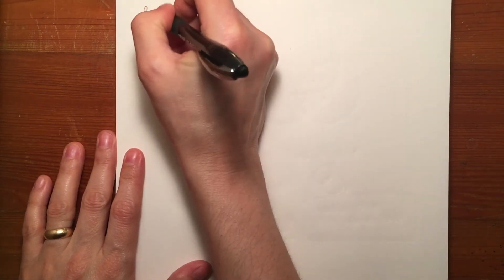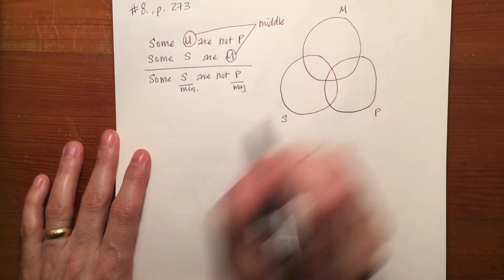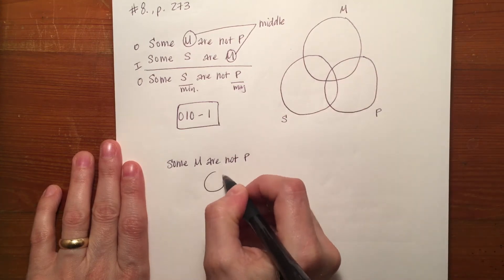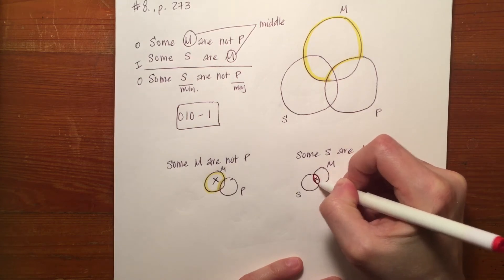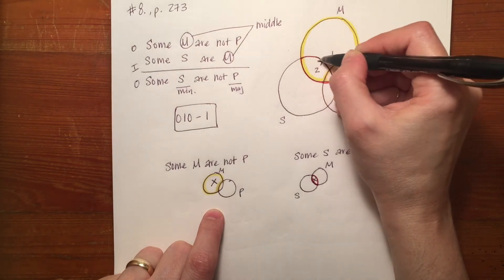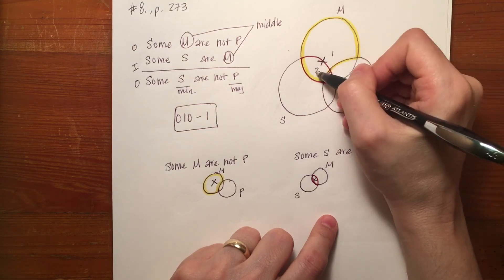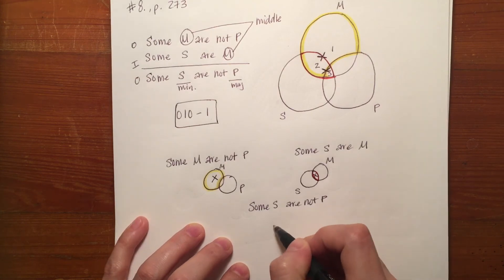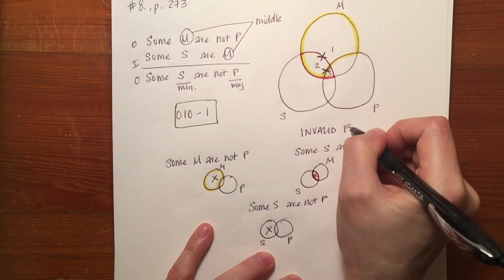Venn Diagrams With Two Particular Premises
How to create Venn Diagrams with two particular premises.